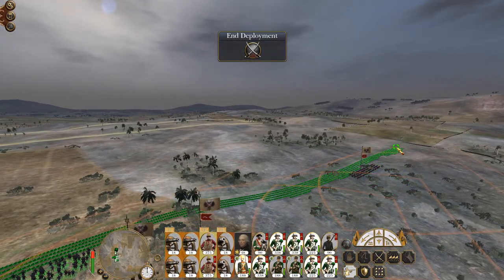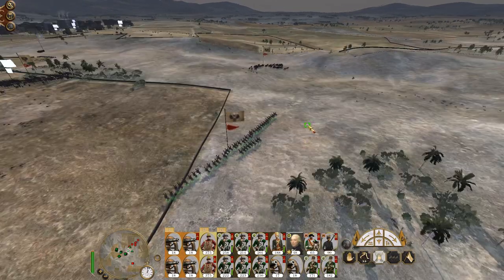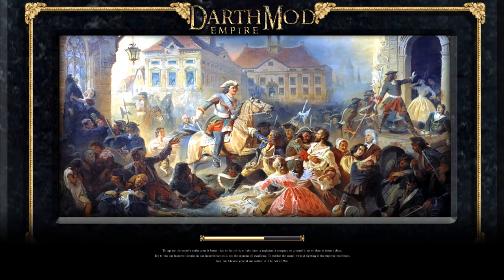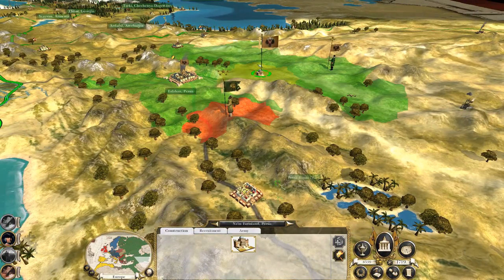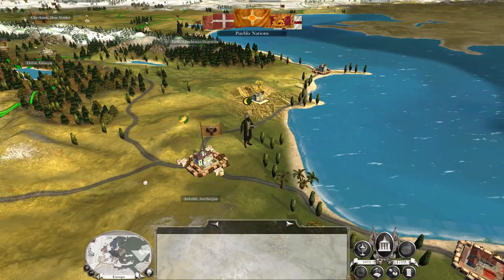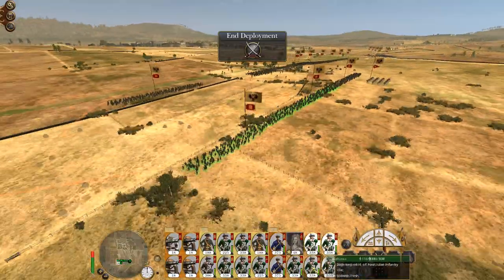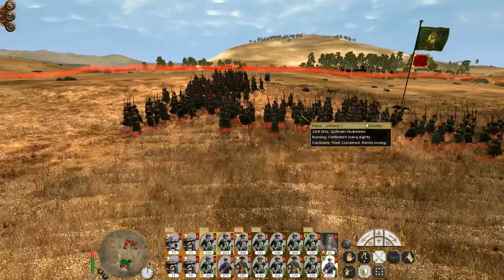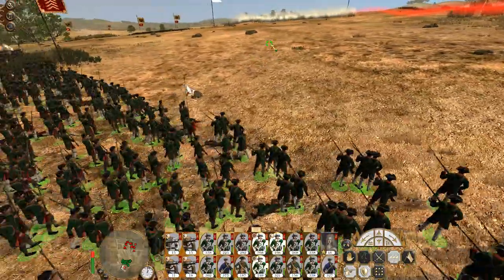Let's Play Empire Total War: DM - Russia #29